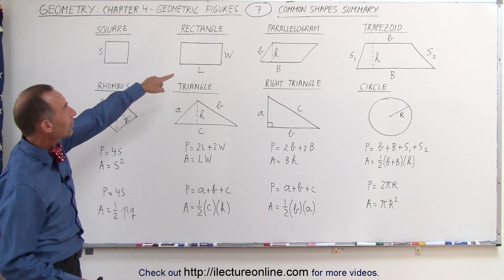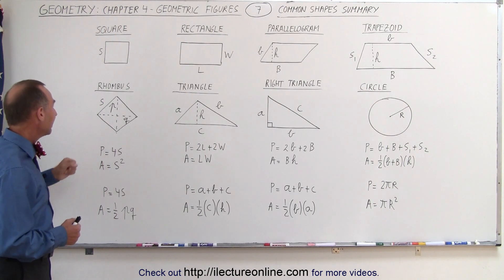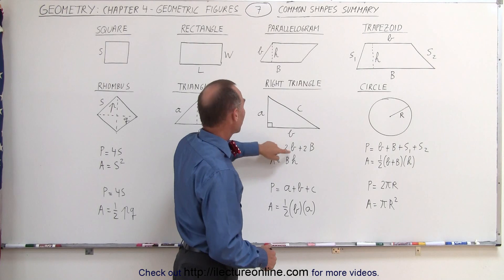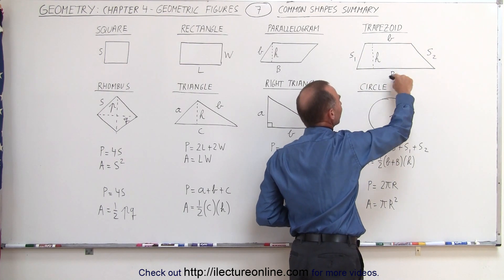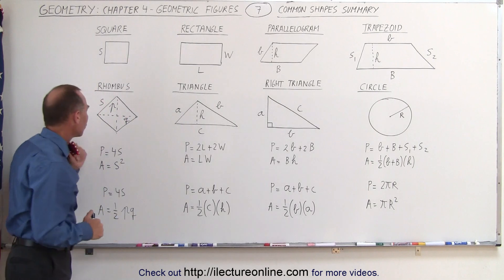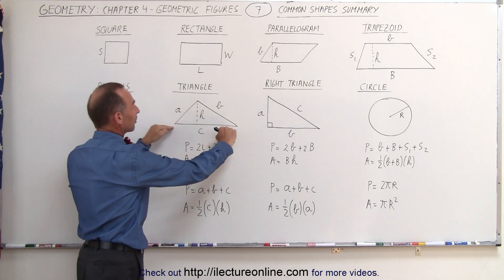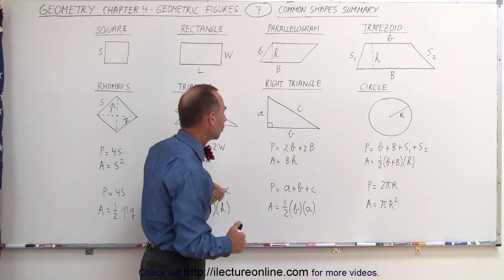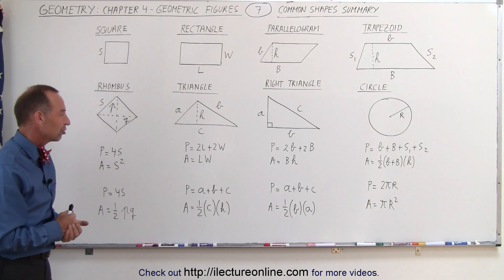Geometry: Ch 4 - Geometric Figures (7 of 18) Common Shape Summary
In this video I will summarize the equations of the parameters and areas of the square, rectangle, parallelogram, trapezoid, rhombus, triangle, right triangle, and circle.